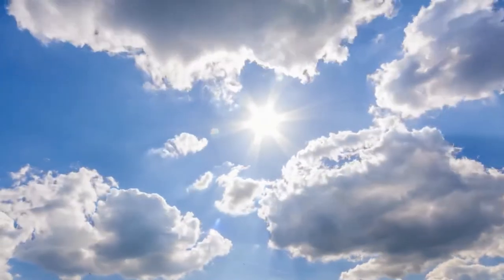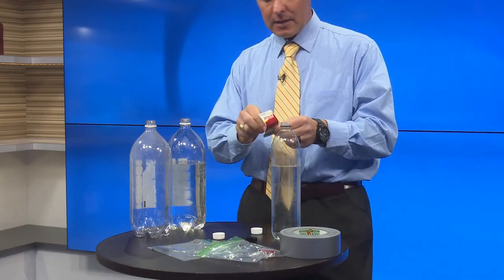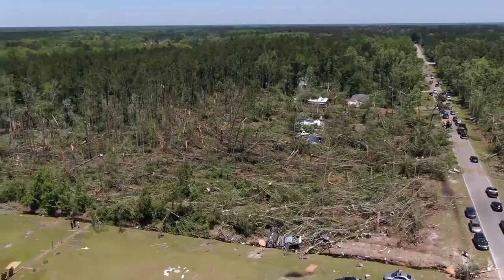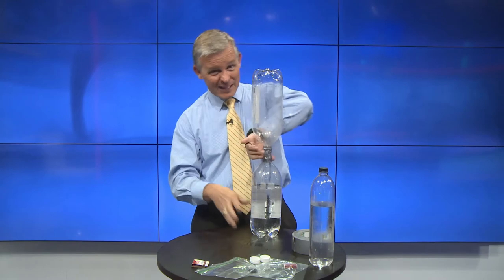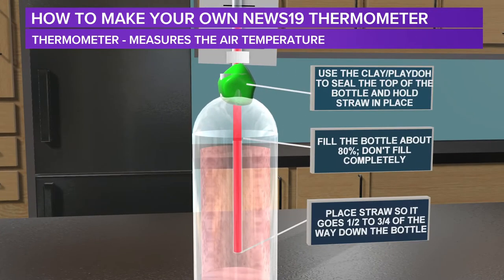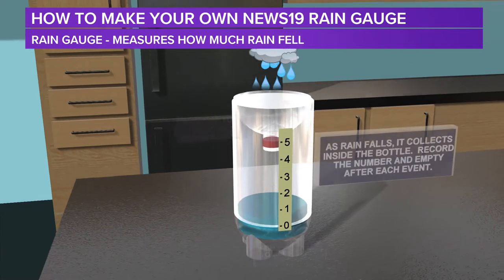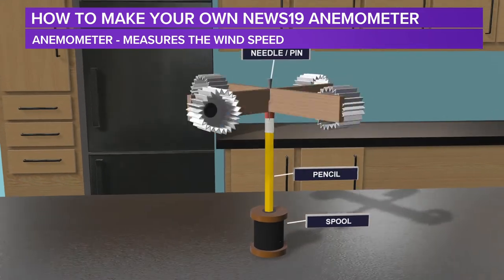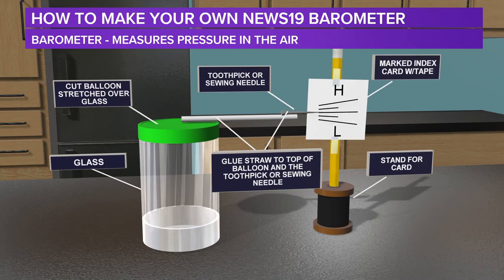Learn Freely Fest | Weather Experiments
WLTX Meteorologists Efren Afante and Daniel Bonds will lead you through some fun and informative activities to help you better understand the weather around you.